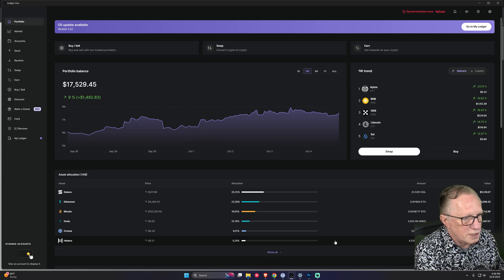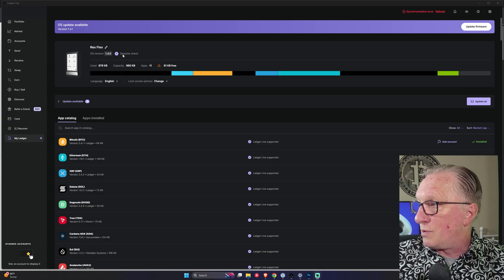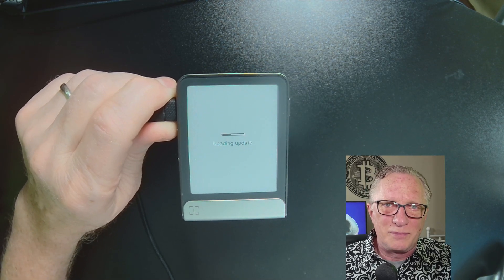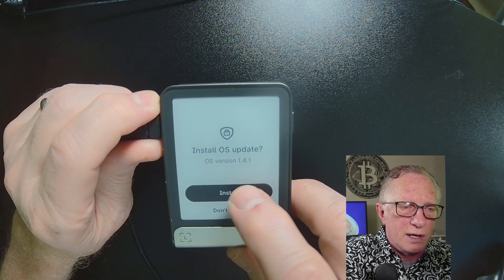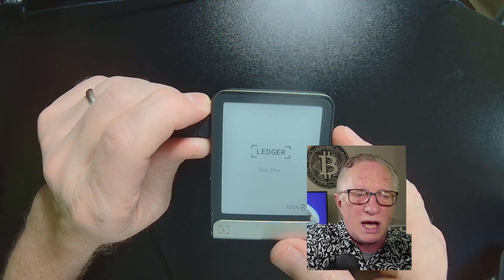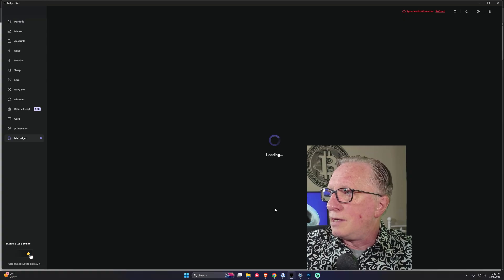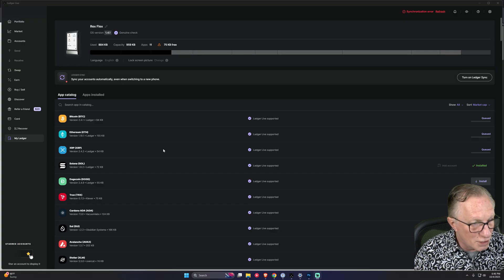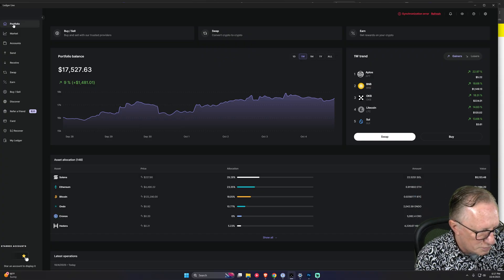Ledger Firmware Update 🔐 Step-by-Step for Flex & Stax (for 2025)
Ledger just released new firmware updates for the Ledger Flex and Ledger Stax.
Many people worry that firmware updates might cause them to lose their crypto — but that’s a myth. As long as you have your seed phrase safely backed up, updating is simple, safe, and fast.

In this video, I’ll walk you through the entire firmware update process step-by-step, so you can update your Ledger device with confidence. Whether you’re using the Ledger Flex or the Ledger Stax, the procedure is the same.

👉 Topics covered:
▫️Why firmware updates are important
▫️How to prepare before updating (seed phrase safety!)
▫️Step-by-step walkthrough for Ledger Flex & Stax
▫️What to expect during the update process
▫️Reassurance: you won’t lose your crypto

🕑 Time-Coded Chapters
00:00 – Intro: Why firmware updates scare people
00:23 – Seed Phrase Safety: Why you won’t lose your crypto
00:35 – Firmware Update Prep: What to do before you start
00:42 – Ledger Flex Update: Step-by-step walkthrough
00:55 – Ledger Stax Update: Same process, different version
01:03 – Connect Your Device & Enter Your Pin
01:36 – Launch Ledger Live & Go to "My Ledger Section"
02:19 – Choose "Update Firmware"
05:05 – Make Sure to Enter Pin & Continue
06:29 – Choose "Restore Apps"
06:58 – Why Restoring Apps is important